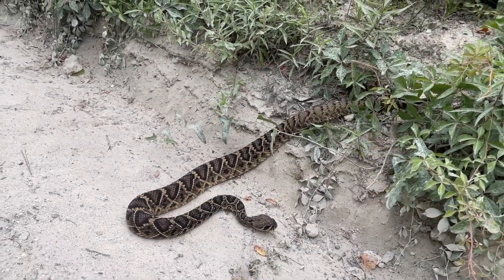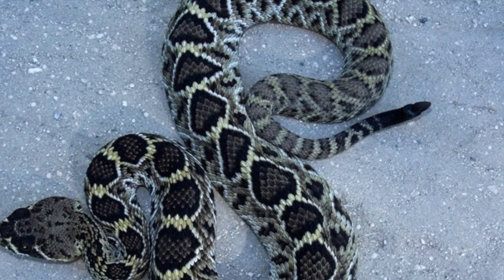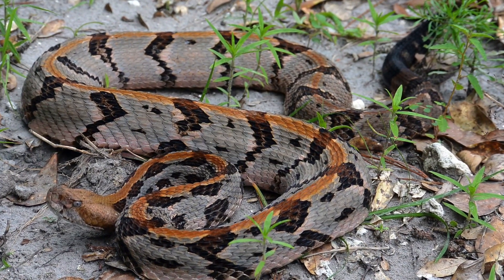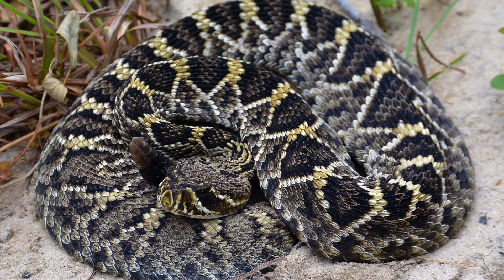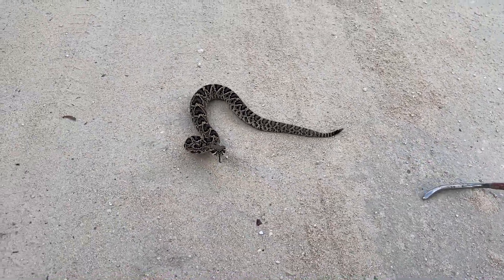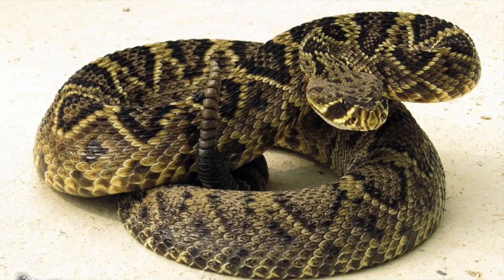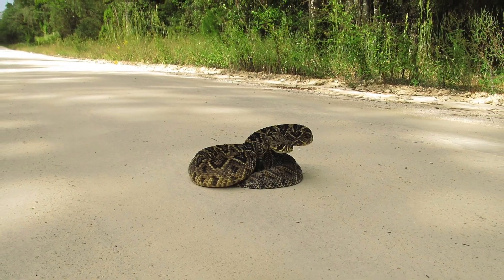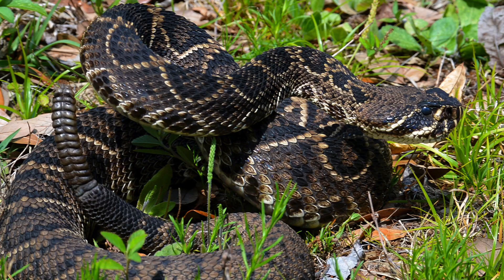Eastern Diamondback Rattlesnake Education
In this educational video, we take a closer look at the Eastern Diamondback Rattlesnake, a venomous species found in Florida. Join us as we explore the natural history and habitat of this fascinating snake, including its diet, behavior, and physical characteristics. Learn about the important role the eastern diamondback rattlesnake plays in its ecosystem and how it has adapted to survive in the wild. Whether you're a nature enthusiast or simply curious about these amazing creatures, this video is sure to provide valuable insights into the world of the eastern diamondback rattlesnake. So sit back, relax, and get ready to learn all about this iconic species!

Thumbnail photo by Garrett Craft